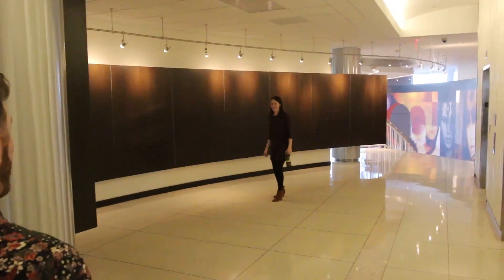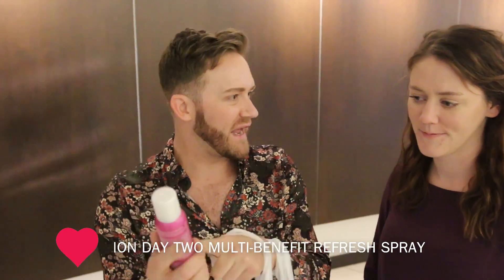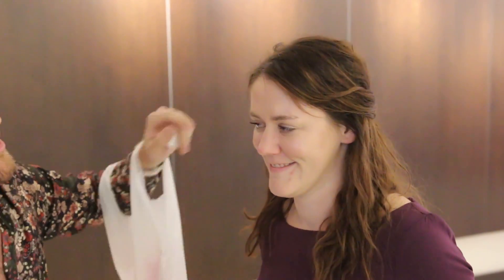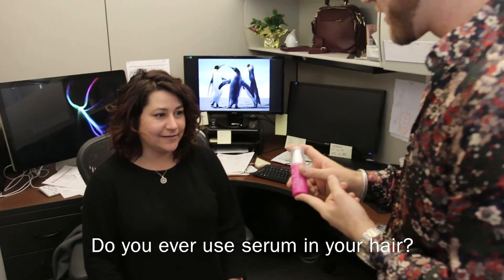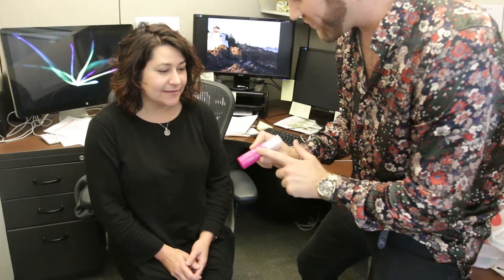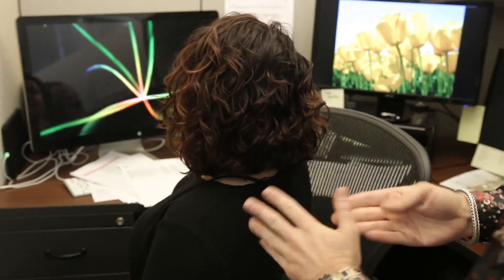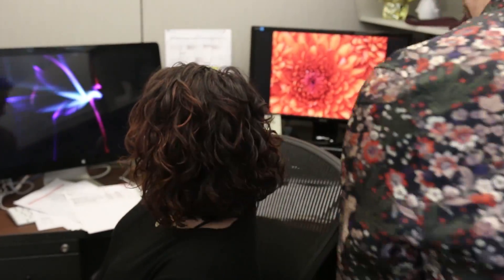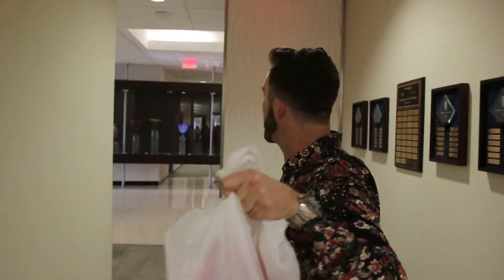Surprise Celebrity Stylist Makeovers!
Celeb Stylist Gregory Patterson (@gregorypattersonhair) makes a visit to Sally Beauty headquarters for surprise employee makeovers! Watch him put ion Day Two Solutions to work for second-day hair.

See more from Gregory: Instagram.com/GregoryPattersonHair